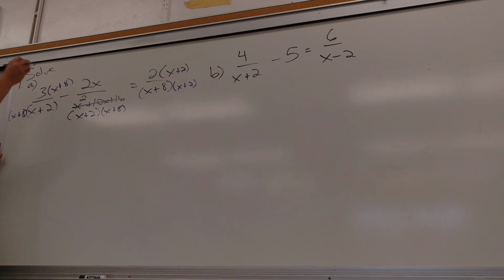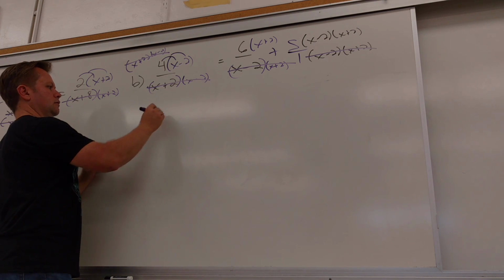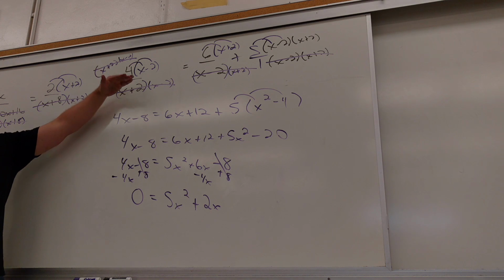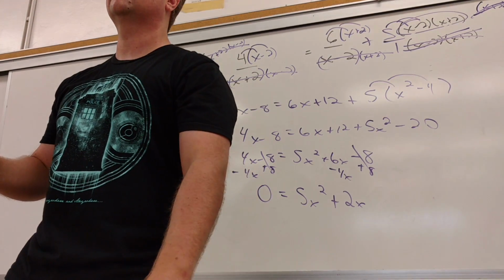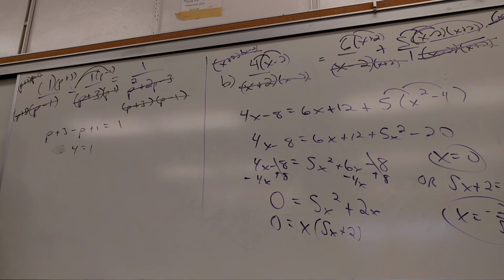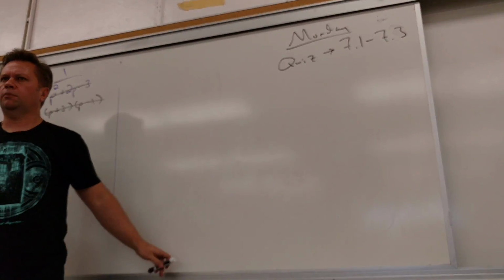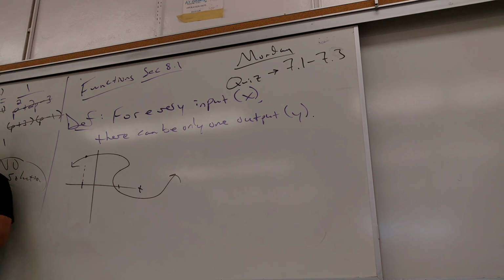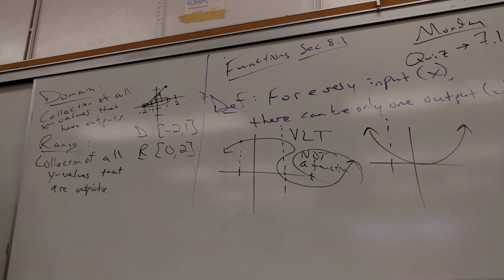Math 110, June 16 Lecture, part 4